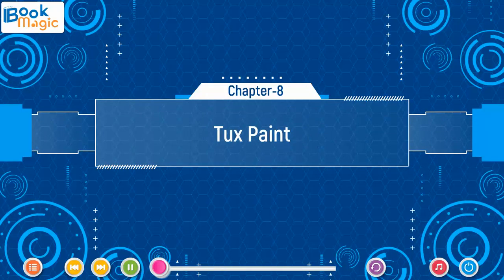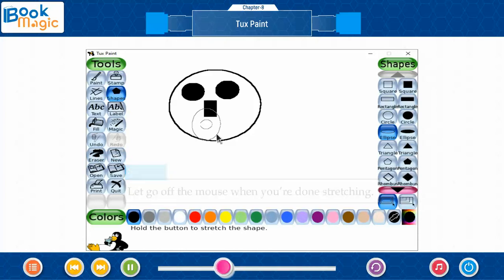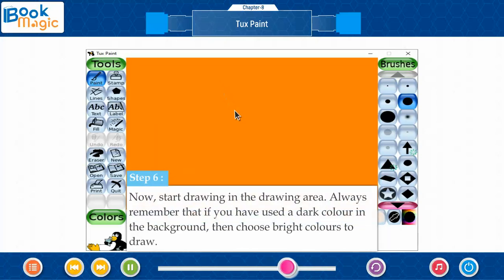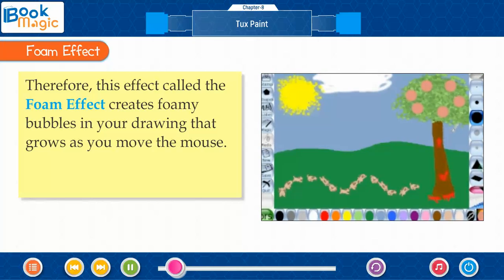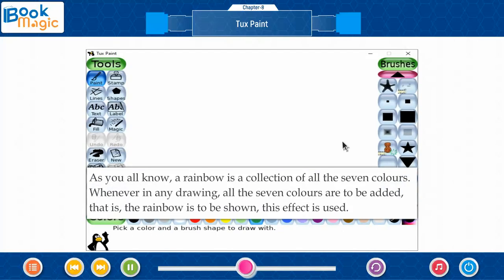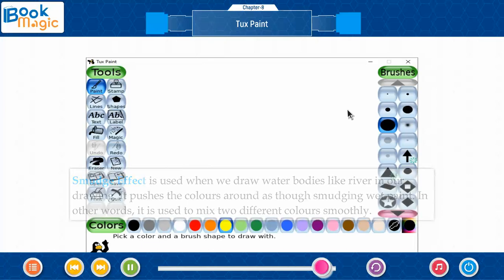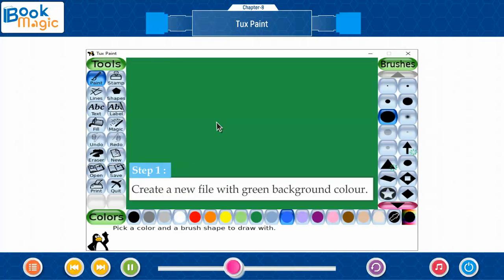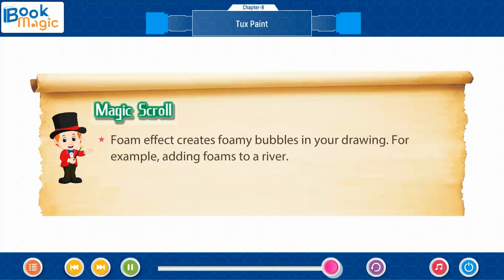Ch 8 | Book Magic | Cyber Magic | Class 3 | Tux Paint | For children